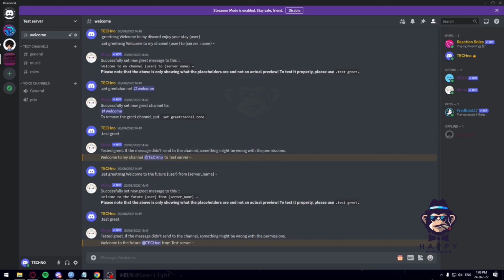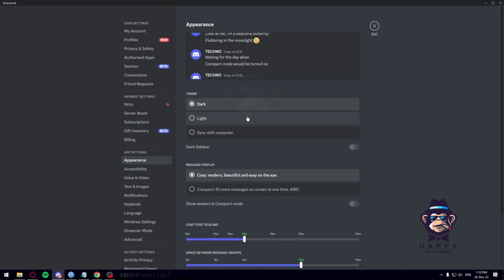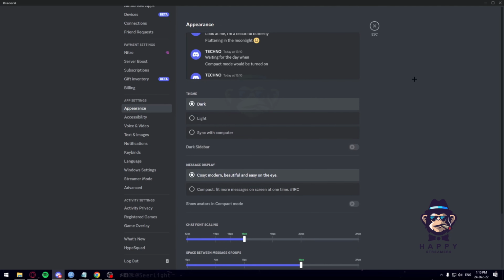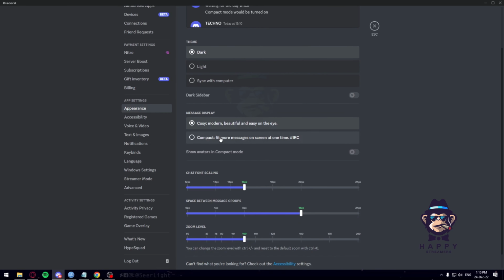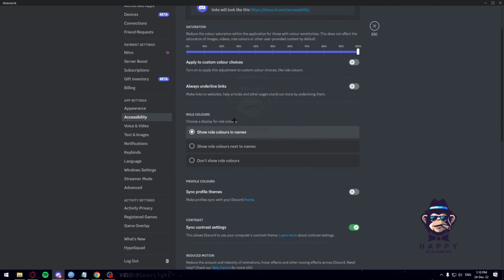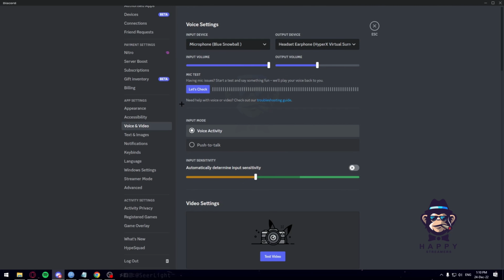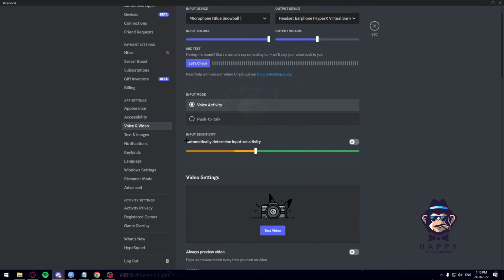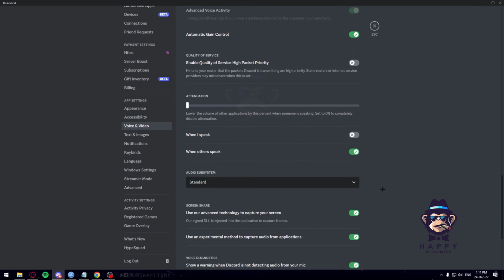How To Use Discord in 2025 [New Method]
How To Use Discord in 2024?  Welcome to this video on how to use Discord in 2024. In the early years of the 2020s, Discord was the most popular voice, and chat client, across all platforms. In this video, we'll review some of the most important features and functions of Discord in order to help you use it as a powerful and versatile communications tool for your team.